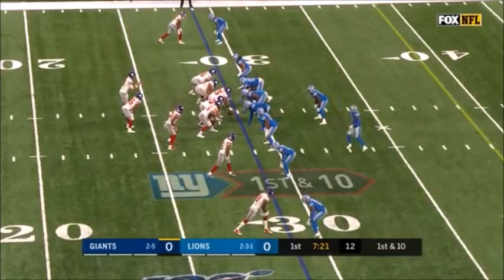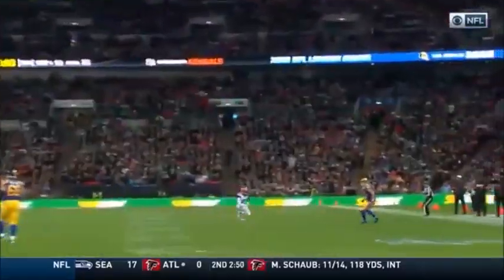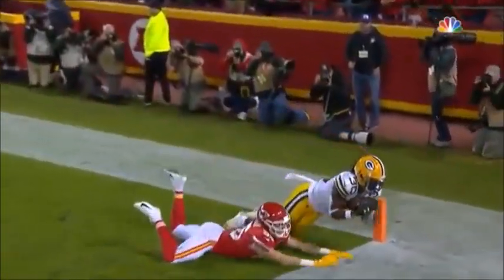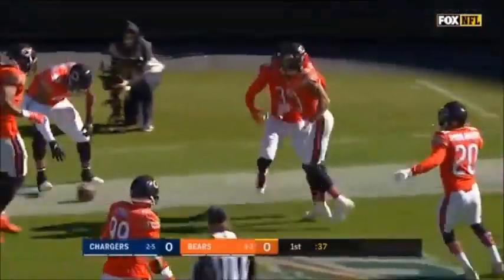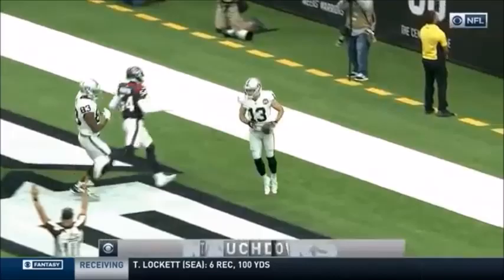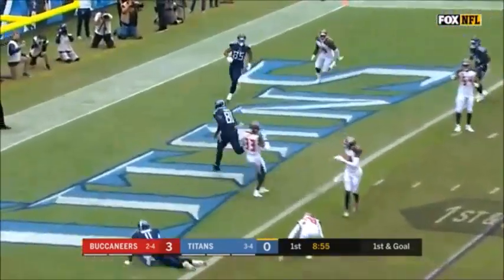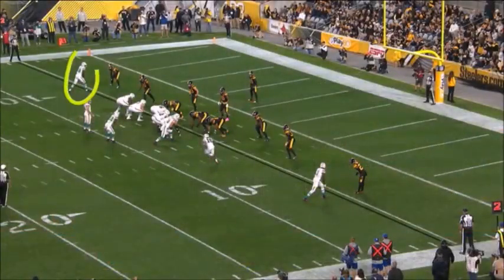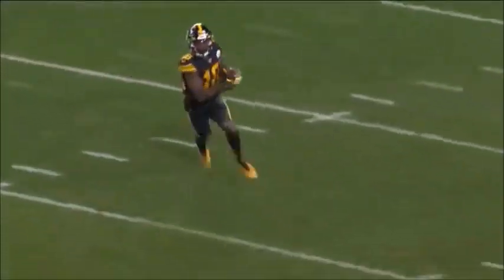Best Plays Of Week 8